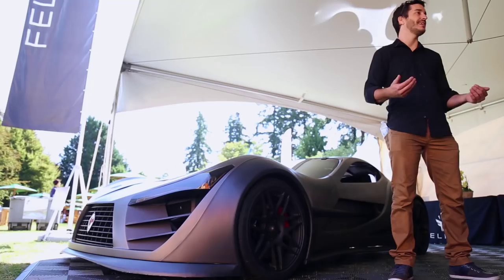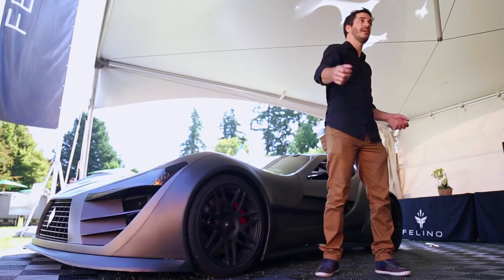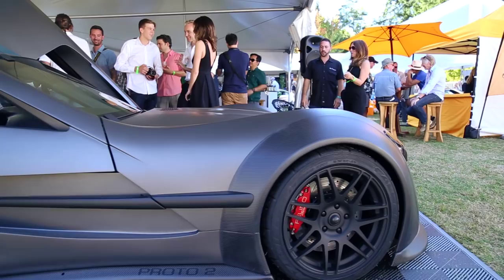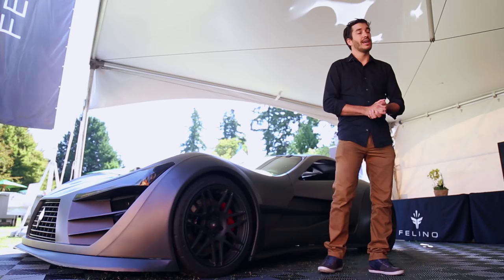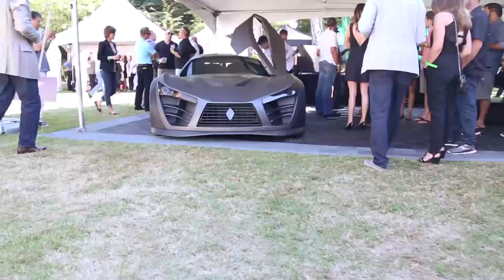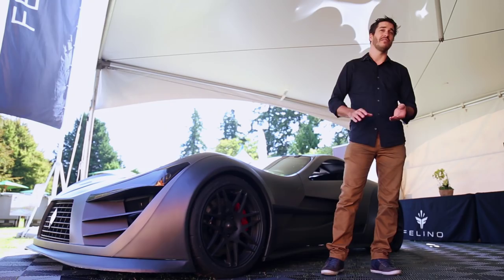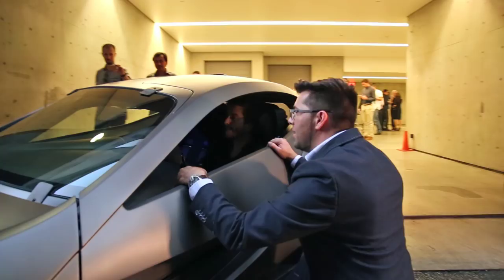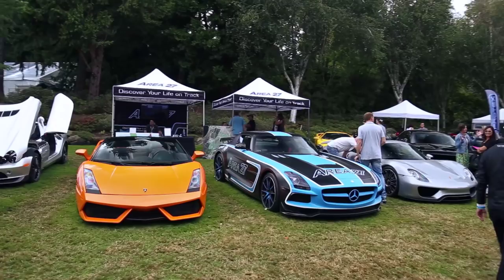Felino CB7 Prototype | A New Breed of Supercar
for more videos, photos, articles, driving routes, and more!

We got a chance to take a look at the new Felino CB7 Prototype! We talked to Antoine, the owner and designer of the car, as well as their very first buyer who you've seen on the channel before!

🔰 Cameras and Products we can't live without 🔰

Canon 6D
Sigma 20mm Lens
Boost Controller
Best Glass Cleaner